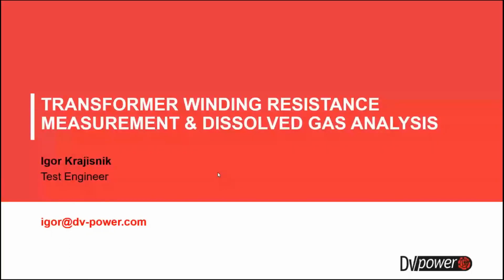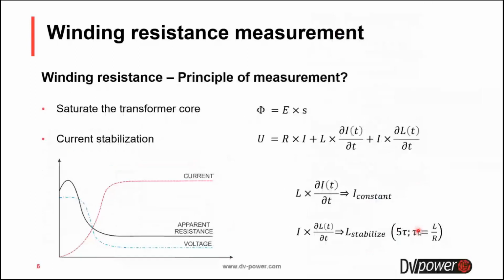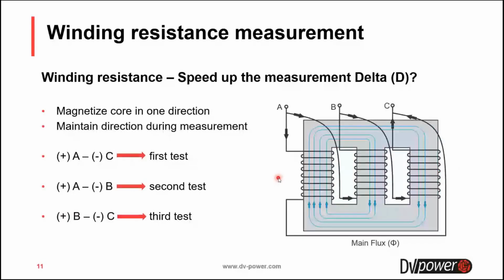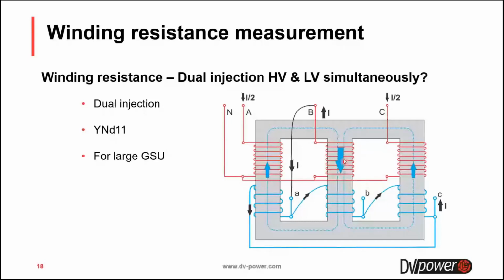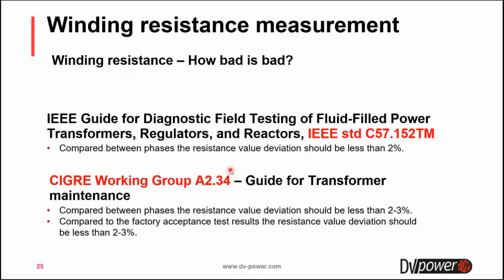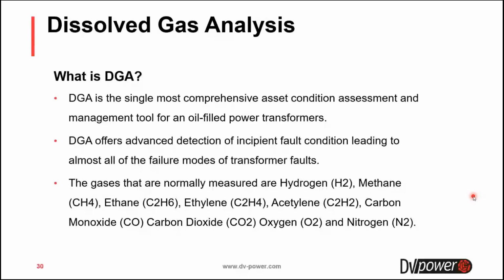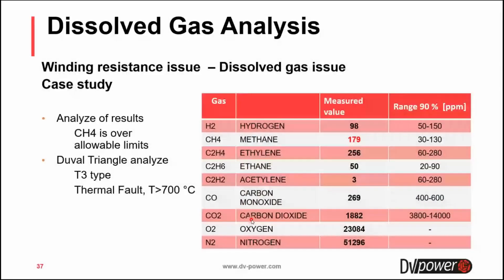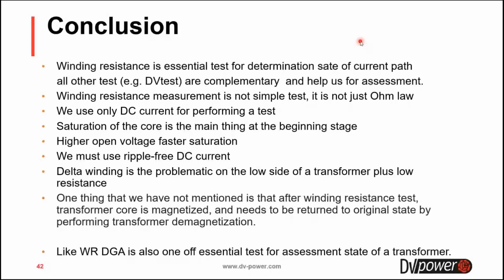Transformer Winding Resistance Measurement and Dissolved Gas Analysis